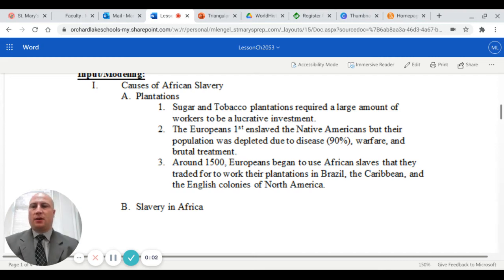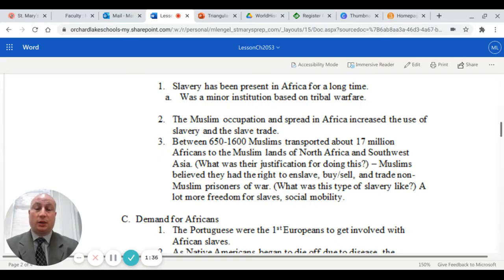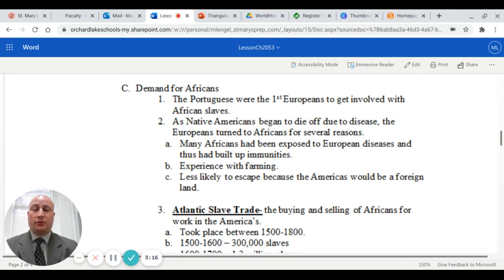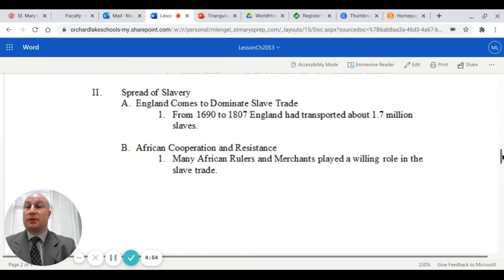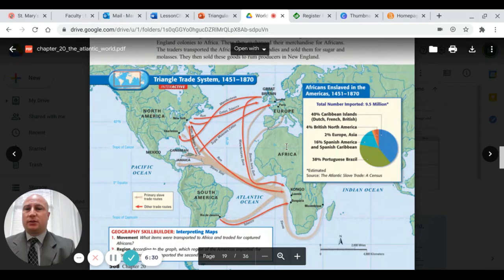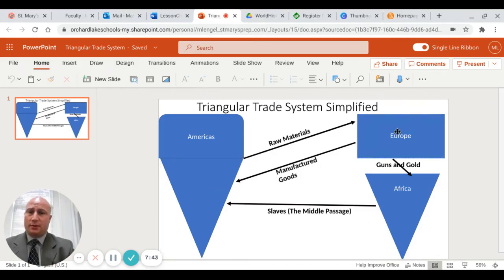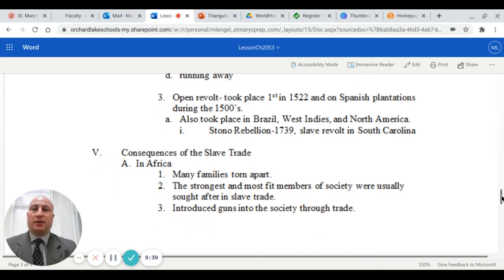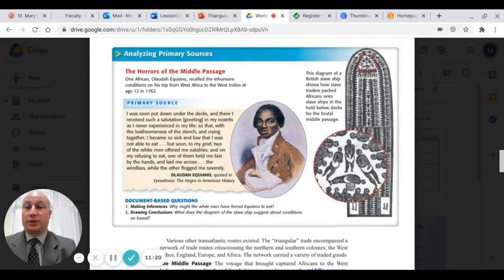The Atlantic Slave Trade VideoLessonCh20S3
This video provides a basic history of the Atlantic Slave trade. A major part of this video is a diagram of a simplified version of the Triangular Trade System. The middle passage and harsh nature of slavery in the Americas are central topics.